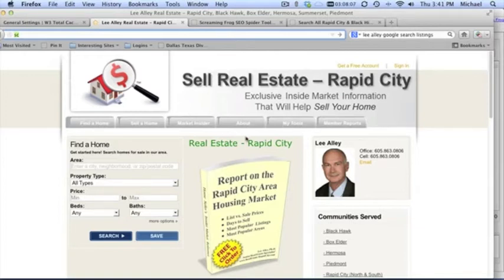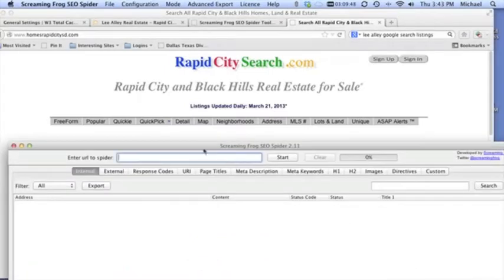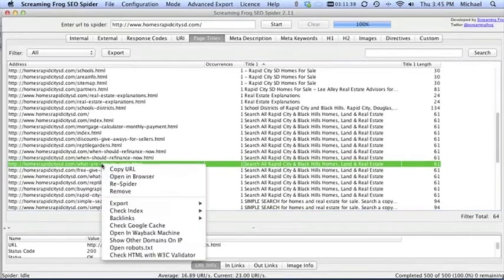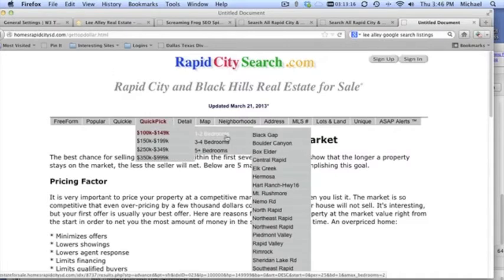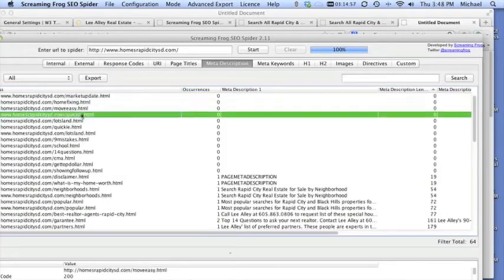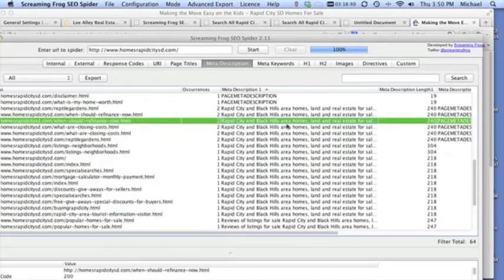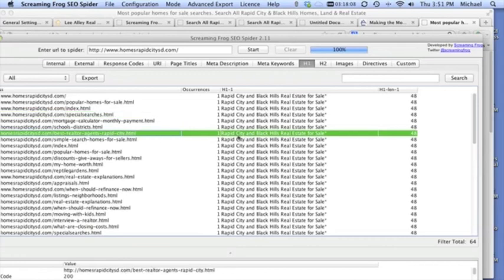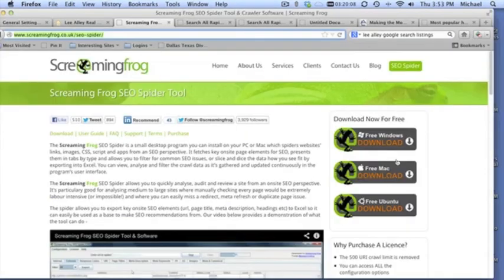Free SEO Tool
I recorded this video for Realtors and real estate agents who are interested in SEO. When it comes to seo for real estate agents (or for anyone), we should start with a site that is academically correct. This free tool helps with SEO in that it can find your "academic" SEO errors very quickly. It also exports the errors into a CSV. Did I mention this tool is free?